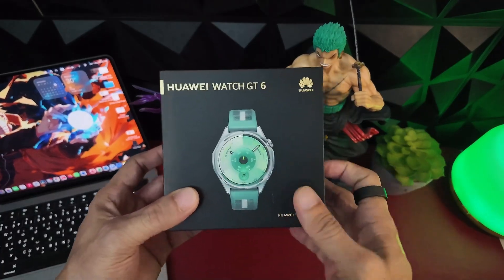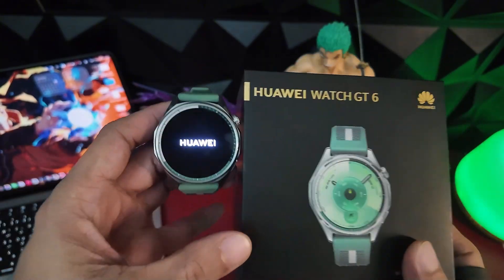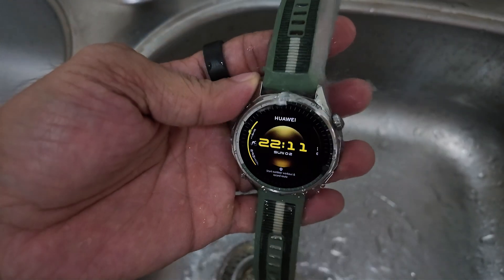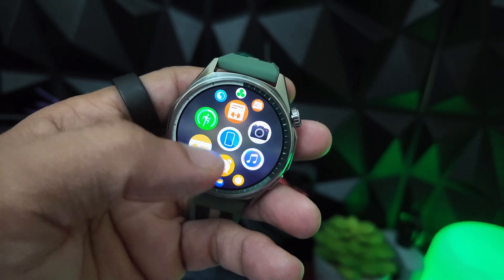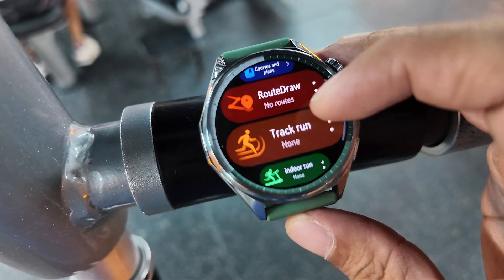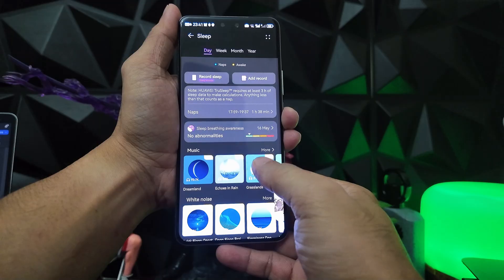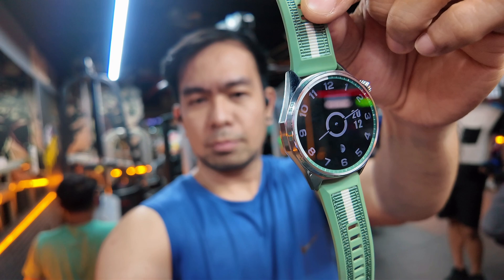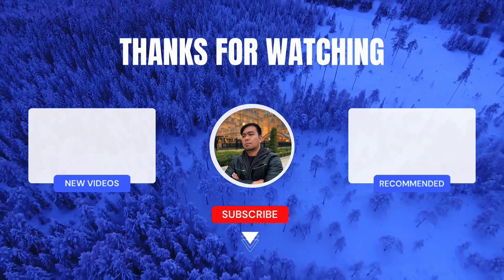Huawei Watch GT6 Full Review: The Smartwatch That Lasts 3 Weeks!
In today's video, I'm diving deep into the brand-new Huawei Watch GT6 - and let me tell you, this smartwatch is making some serious waves in 2025! Is this the fitness tracker that finally combines premium design with unbeatable performance? Let's find out!

 🎯 What We Cover:
- Premium build and luxurious design
- Revolutionary high-silicon battery technology - 3 weeks of battery life!
- Advanced health monitoring function
- Elite-level GPS accuracy for outdoor enthusiasts
- HarmonyOS software experience and smart features
- 100+ sports modes and exclusive workout tracking